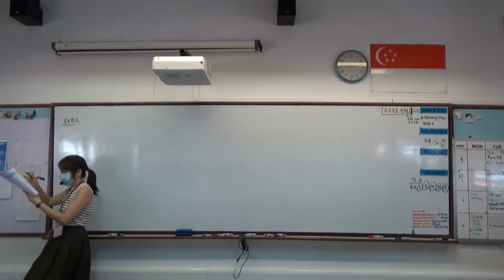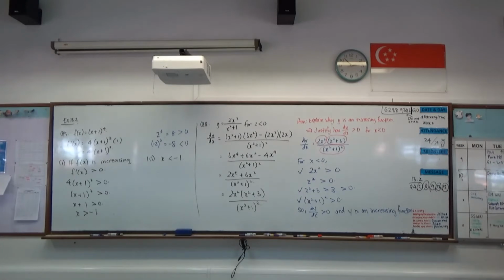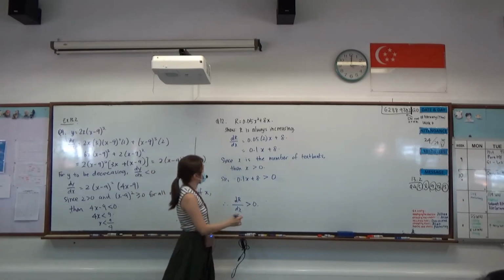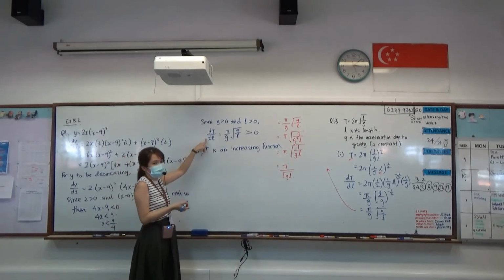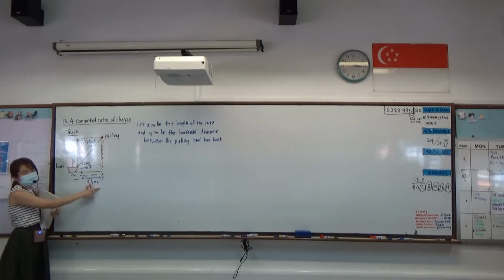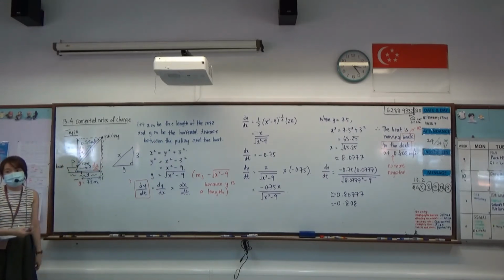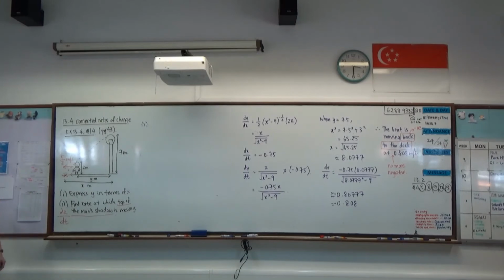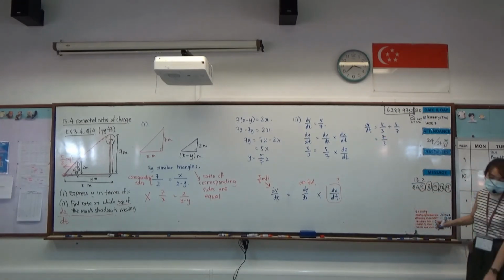Chpt 13.2 Homework & Chpt 13.4 Connected Rates of Change (Lesson 3)